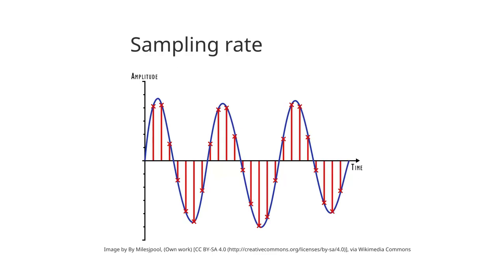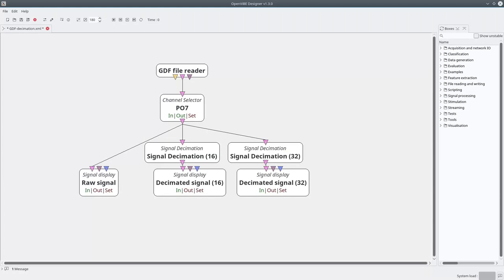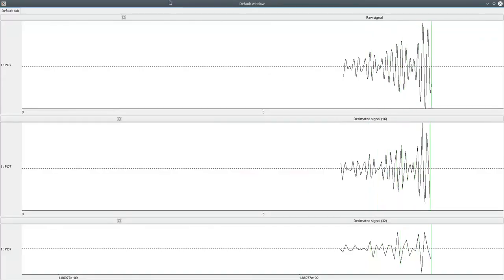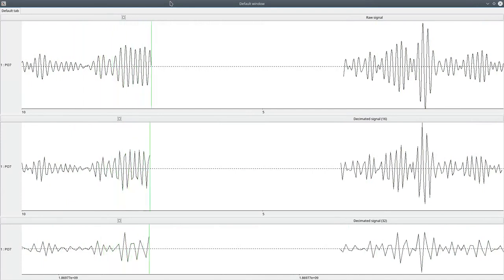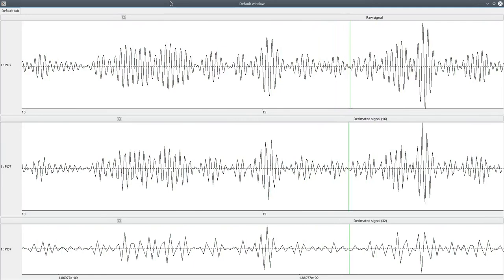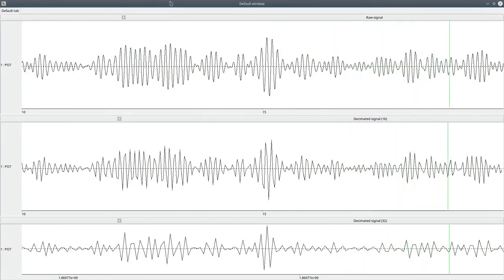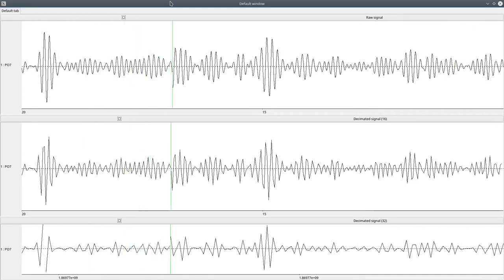OpenViBE signal decimation demonstration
Basic example of EEG signal decimation with OpenViBE Designer.